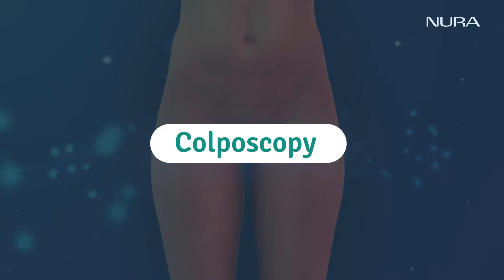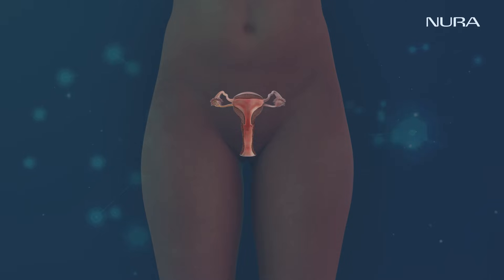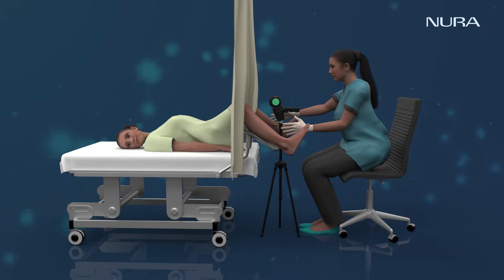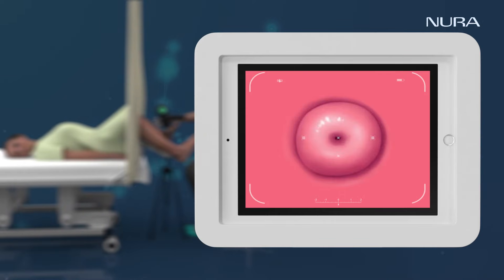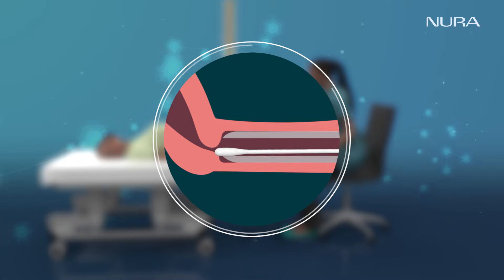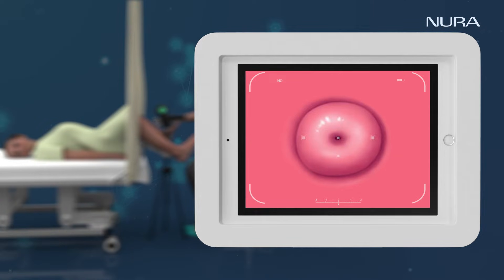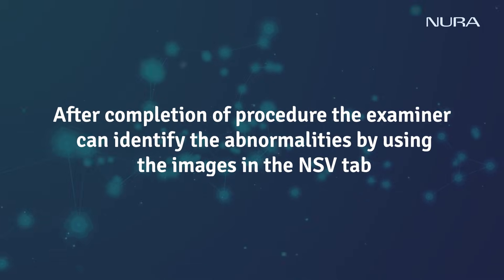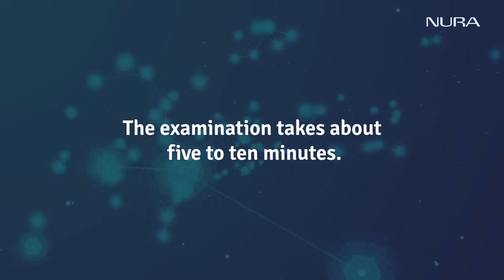Colposcopy | Medical Procedure | 3d Animation Video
Colposcopy | Medical Procedure | 3d Animation Video | Nura